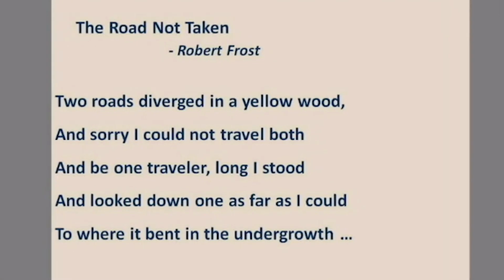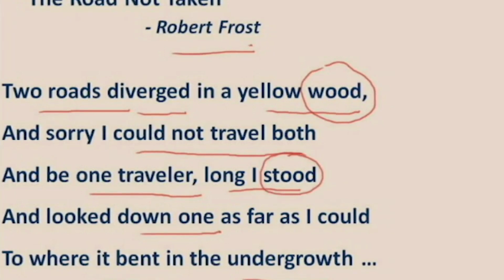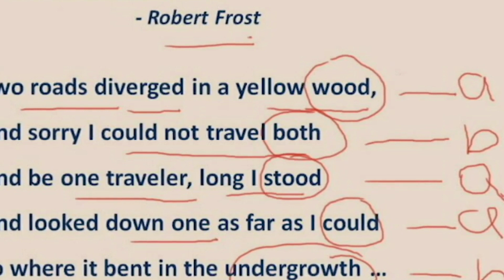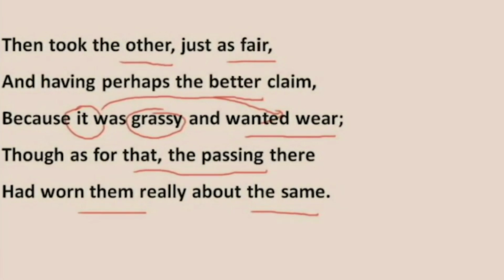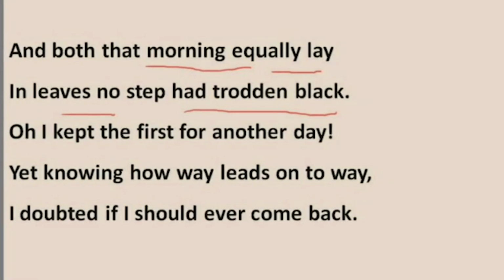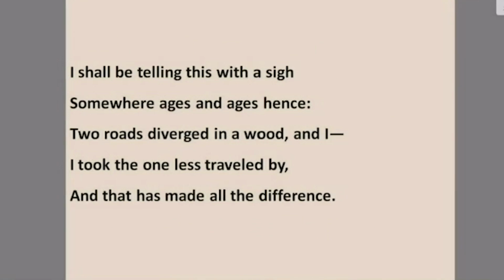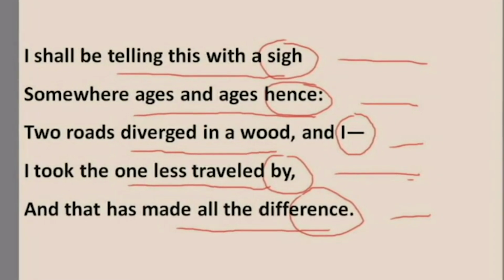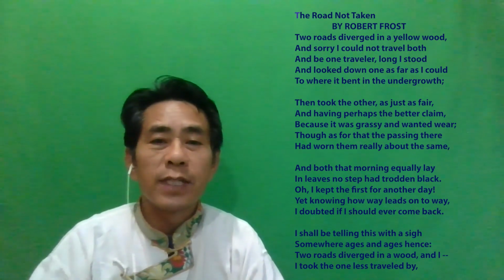Class 9 English Chapter 1 The Road Not Taken